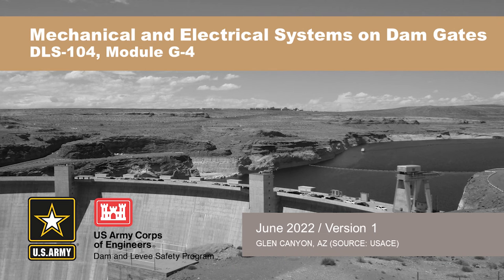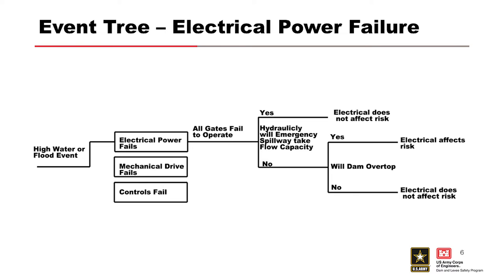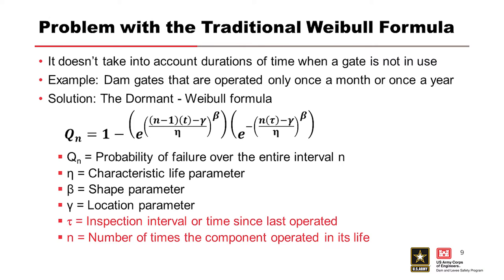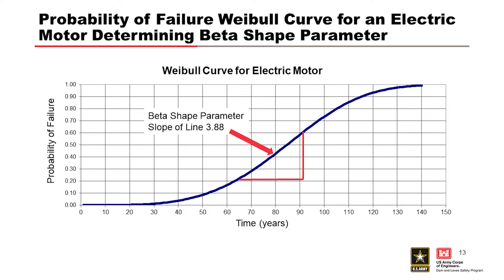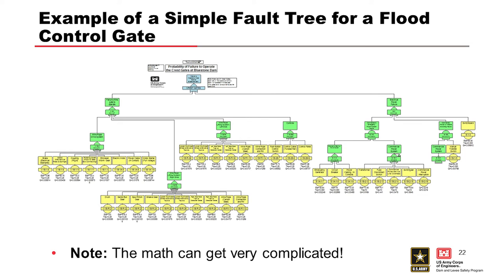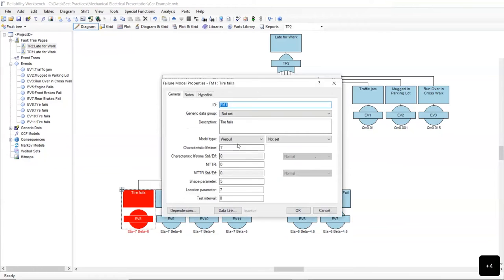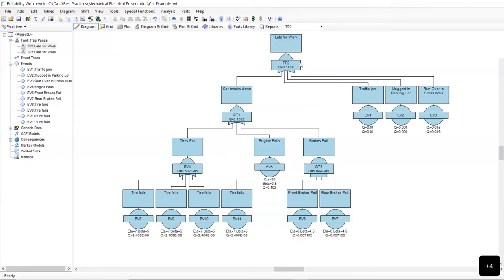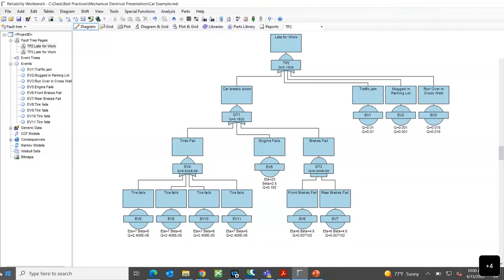DLS-104 Module G4: Mechanical and Electrical Systems on Dam Gates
Course Overview

Learning Objectives
By the end of the training, participants will be able to:

Module Objectives
Explain how mechanical and electrical components on gates affect risk
Determine how to calculate probability of failure of components on gates
Show how a systems probability of failure is calculated using fault tree analysis for one gate or multiple gates
Demonstrate a fault tree analysis

Video blurry?
To change video quality while watching on your computer:

1. In the video player, select the Settings icon.
2. Click Quality.
3. Select your preferred video quality. Auto is the recommended setting and will give you the best experience for your conditions.